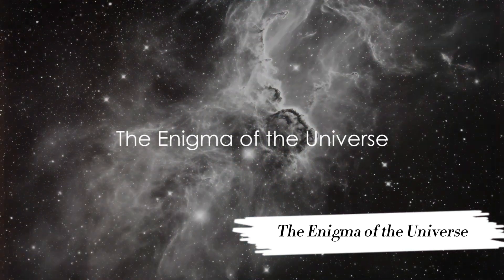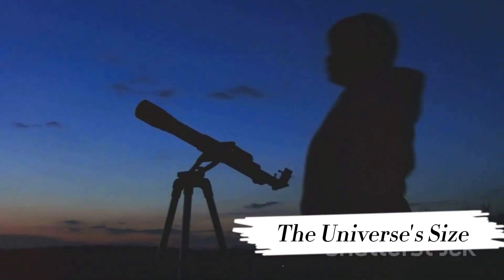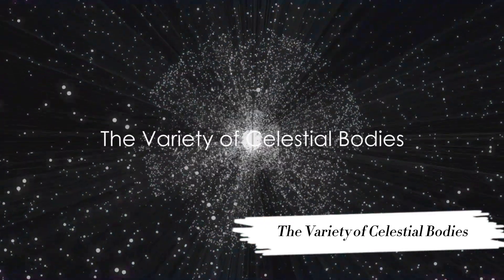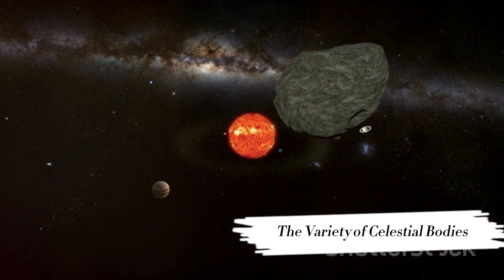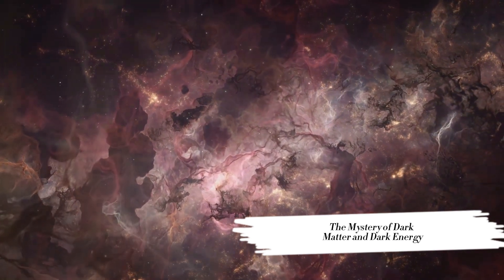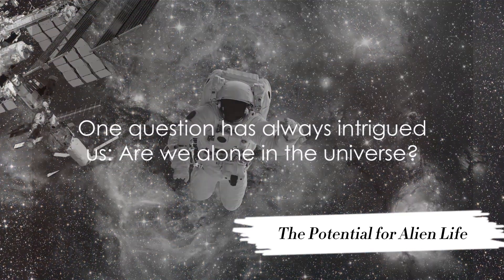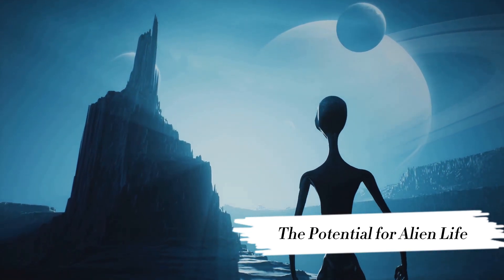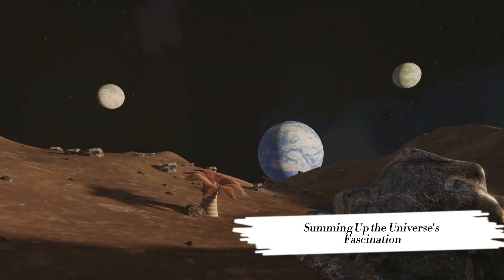Unraveling the Mysteries: The Most Fascinating facts of the Universe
In this captivating video, we delve into the mesmerizing wonders of the universe, uncovering its most astonishing and mind-bending facts! Join us as we embark on an epic exploration through space and time, uncovering the secrets of galaxies, black holes, and the birth of stars. From the mind-boggling vastness of the cosmos to the mind-blowing phenomena that shape our universe, this video will leave you in awe. So grab a snack, sit back, and prepare to be amazed by the mind-bending facts that await you! Let's make the world more curious together!

OUTLINE:

00:00:00 The Enigma of the Universe
00:00:57 The Universe's Size
00:02:43 The Variety of Celestial Bodies
00:04:55 The Mystery of Dark Matter and Dark Energy
00:06:51 The Potential for Alien Life
00:08:42 Summing Up the Universe's Fascination

The universe is a vast and awe-inspiring expanse, filled with wonders that continue to captivate scientists and enthusiasts alike. Here are some of the most fascinating facts about the universe:

1. Mind-Boggling Size: The observable universe spans an estimated 93 billion light-years in diameter. This immense scale is difficult for the human mind to comprehend.

2. Dark Matter and Dark Energy: Approximately 27% of the universe is composed of dark matter, a mysterious substance that does not emit, absorb, or reflect light. Dark energy, making up about 68% of the universe, is responsible for its accelerated expansion.

3. Age of the Universe: The universe is roughly 13.8 billion years old. This age is determined through the study of cosmic microwave background radiation and the observation of distant galaxies.

4. Countless Galaxies: There are more than 100 billion galaxies in the observable universe. Each galaxy can contain billions or even trillions of stars, along with planets, moons, and various celestial objects.

5. Multiverse Hypothesis: Some theories propose the existence of a multiverse, suggesting that our universe is just one of many universes that exist in a vast cosmic landscape, each with its own set of physical laws.

6. Black Holes: These mysterious cosmic entities have gravitational forces so strong that nothing, not even light, can escape them. They form when massive stars collapse under their gravity.

7. Expansion of the Universe: The universe is expanding, and galaxies are moving away from each other. This discovery, made in the early 20th century, revolutionized our understanding of the cosmos.

8. Elemental Origins: Elements, the building blocks of matter, were forged in the cores of stars through processes like nuclear fusion. Humans, the Earth, and everything around us are made of stardust.

9. Quantum Entanglement: At the quantum level, particles can become entangled, meaning the state of one particle is directly linked to the state of another, regardless of the distance between them. This phenomenon challenges classical notions of space and time.

10. Infinite Possibilities: The universe is a canvas of infinite possibilities, from the formation of exotic celestial bodies to the potential for extraterrestrial life. The quest to understand these mysteries continues to drive scientific exploration and cosmic curiosity.